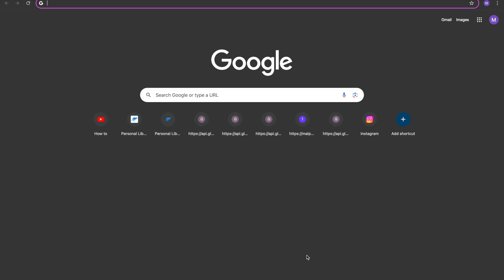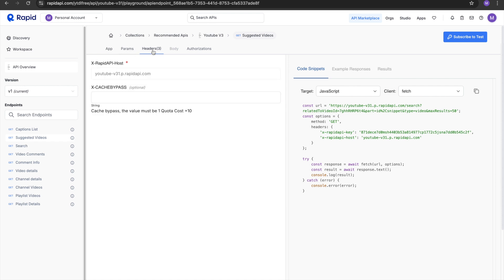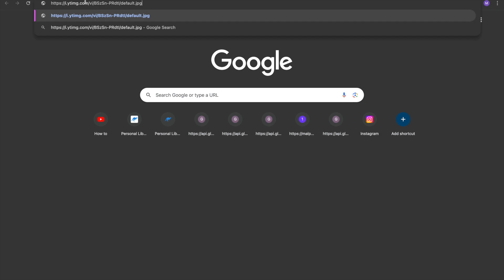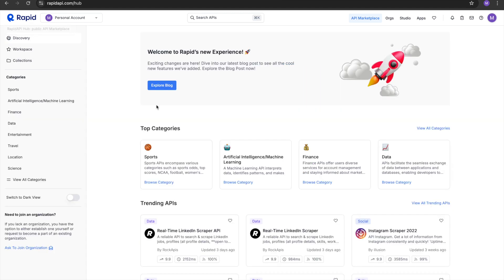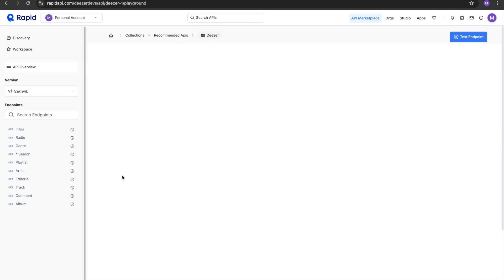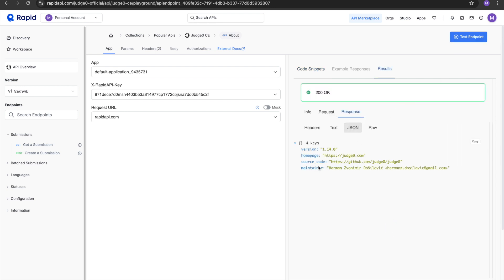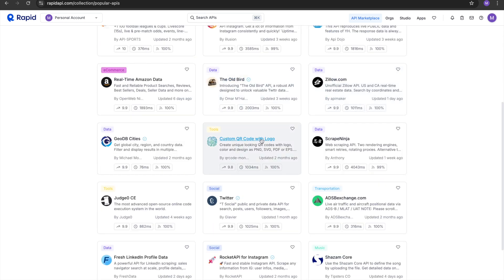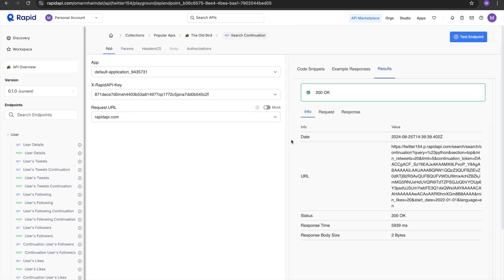FREE APIS || HOW TO USE RAPID API || API TUTORIAL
Rapid api is a directory for free apis .